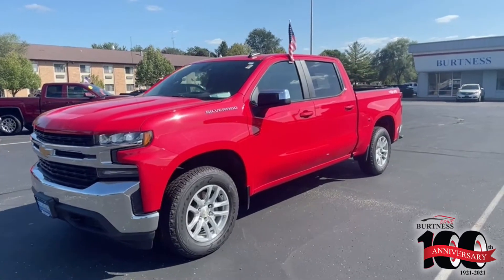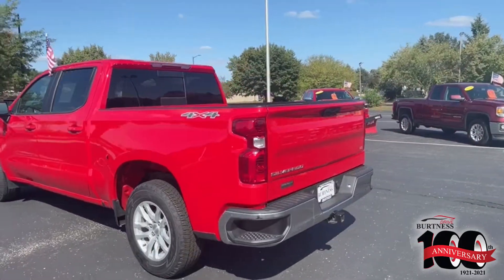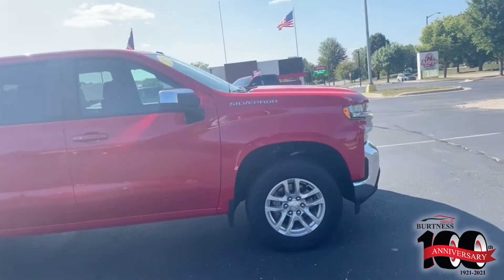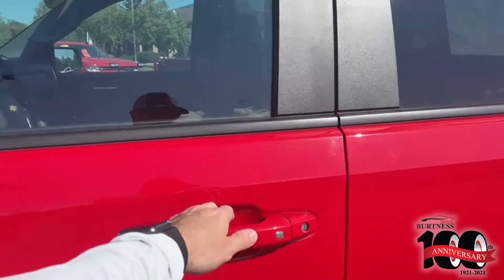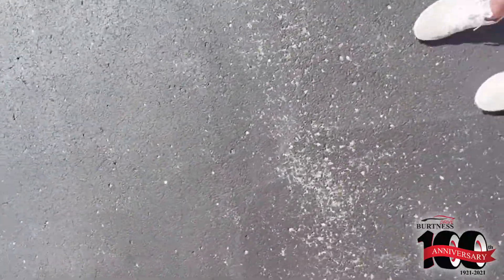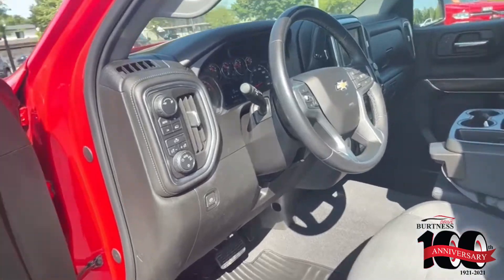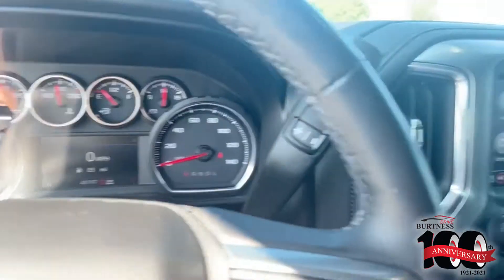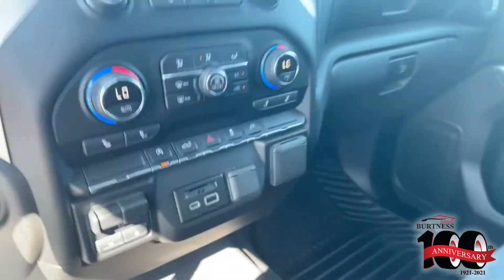2019 Silverado for Ricky G1093A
CERTIFIED PRE-OWNED 2019 CHEVROLET SILVERADO 1500 LT FOUR WHEEL DRIVE CREW CAB
VIN: 1GCUYDED2KZ163695 STOCK: G1093A

Description
WINDOW, POWER, REAR SLIDING with rear defogger, WHEELS, 18 X 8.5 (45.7 CM X 21.6 CM) BRIGHT SILVER PAINTED ALUMINUM, USB PORTS, DUAL, CHARGE-ONLY (2ND ROW), USB PORTS (INSTRUMENT PANEL WITH BENCH SEAT), 2 also includes 1 SD card reader (first row), UNIVERSAL HOME REMOTE, TRANSMISSION, 8-SPEED AUTOMATIC, ELECTRONICALLY CONTROLLED with overdrive and tow/haul mode. Includes Cruise Grade Braking and Powertrain Grade Braking (STD), TRAILERING PACKAGE includes trailer hitch, 7-pin and 4-pin connectors and (CTT) Hitch Guidance, TRAILER BRAKE CONTROLLER, INTEGRATED, TIRES, 265/65R18SL ALL-TERRAIN, BLACKWALL, TIRE, SPARE 265/70R17SL ALL-SEASON, BLACKWALL. This Chevrolet Silverado 1500 has a powerful Gas V8 5.3L/325 engine powering this Automatic transmission.

Experience a Fully-Loaded Chevrolet Silverado 1500 LT
SEAT, CLOTH REAR WITH STORAGE PACKAGE 60/40 folding bench for Crew Cab models, includes seatback storage on left and right side, center fold out armrest with 2 cupholders, (includes child seat top tether anchor), CONVENIENCE PACKAGE II includes (UG1) Universal Home Remote, (A48) rear sliding power window, (KI4) 120-volt power outlet, (KC9) 120-volt bed-mounted power outlet, (IOS) Chevrolet Infotainment System with 8 diagonal color touch-screen with (MCR) USB ports, (U2K) SiriusXM Radio, (U2L) HD radio and (UVB) HD Rear Vision Camera Crew Cab models include (R7O) Cloth Rear Seat with Storage Package.), CONVENIENCE PACKAGE includes (CJ2) dual-zone automatic climate control, (A2X) 10-way power driver seat including power lumbar, (KA1) heated driver and passenger seats, (KI3) heated steering wheel, (N37) manual tilt/telescoping steering column and (USS) 2 charge-only USB ports for second row, (C49) rear-window defogger, (KPA) auxiliary power outlet, (ATH) Keyless Open and Start, (NP5) leather-wrapped steering wheel, (N06) steering column lock, (BTV) Remote Start, (UTJ) content theft alarm, (AZ3) front 40/20/40 split-bench with underseat storage, (QT5) EZ Lift power lock and release tailgate and (UF2) bed LED cargo area lighting, ALL-STAR EDITION includes (PCL) Convenience Package, (G80) locking rear differential and (Z82) Trailering Package , TAILGATE, GATE FUNCTION MANUAL with EZ Lift, includes power lock and release, STEERING WHEEL, LEATHER-WRAPPED, STEERING WHEEL, HEATED, STEERING COLUMN, MANUAL TILT AND TELESCOPING, STEERING COLUMN, LOCK CONTROL, ELECTRICAL, SIRIUSXM RADIO enjoy a 3-month All Access trial subscription with over 150 channels including commercial-free music, plus sports, news and entertainment. Plus listening on the app and online is included, so you'll hear the best SiriusXM has to offer, anywhere life takes you. Welcome to the world of SiriusXM., SEATS, FRONT 40/20/40 SPLIT-BENCH with covered armrest storage and under-seat storage (lockable), SEATING, HEATED DRIVER AND FRONT PASSENGER, SEAT ADJUSTER, DRIVER 10-WAY POWER INCLUDING LUMBAR, REMOTE VEHICLE STARTER SYSTEM, RED HOT, REAR AXLE, 3.23 RATIO, RADIO, HD, POWER OUTLET, REAR AUXILIARY, 12-VOLT, POWER OUTLET, INSTRUMENT PANEL, 120-VOLT (400 watts shared with (KC9) bed mounted power outlet), POWER OUTLET, BED MOUNTED, 120-VOLT (400 watts shared with (KI4) instrument panel mounted power outlet).